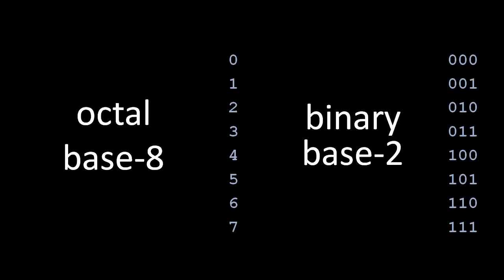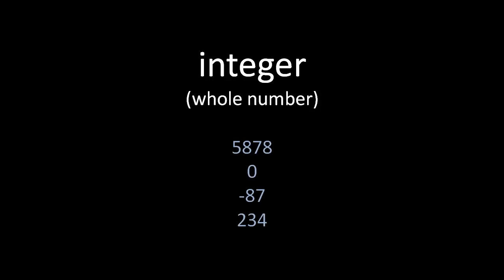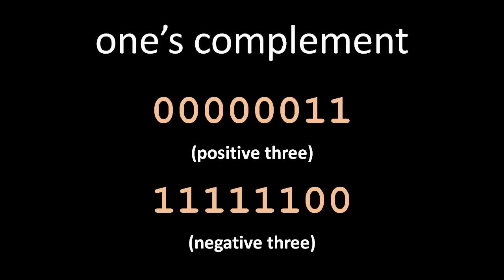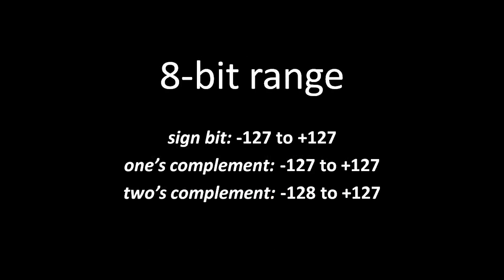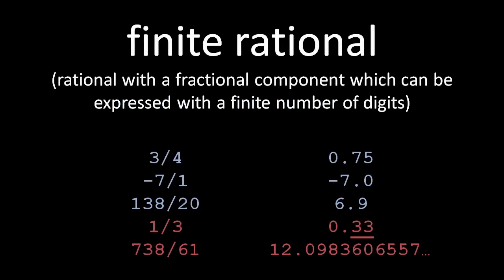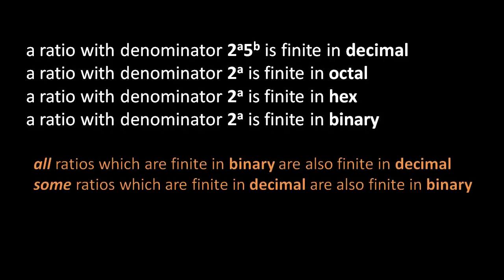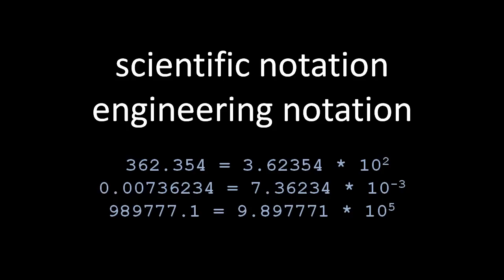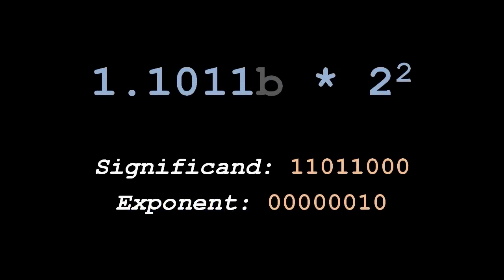Numbers as bits (2 of 2)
How we represent numbers in computers. Part of a larger series teaching programming. Visit codeschool.org